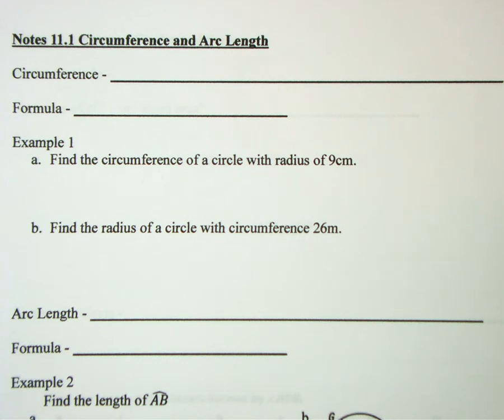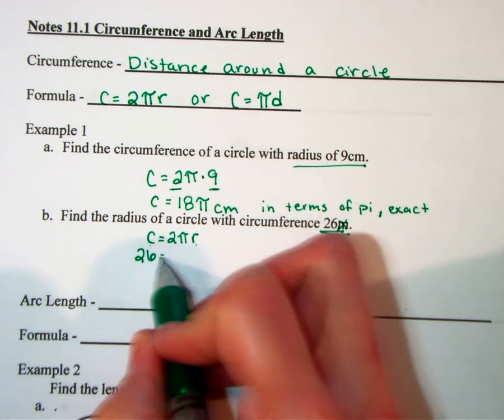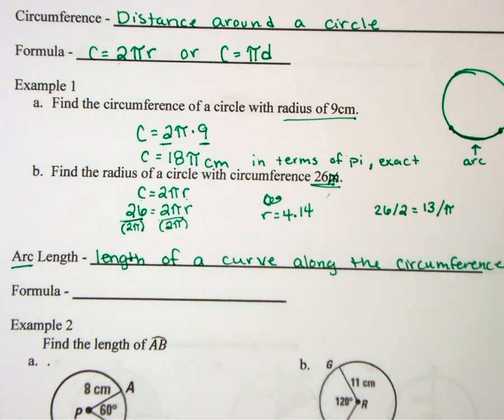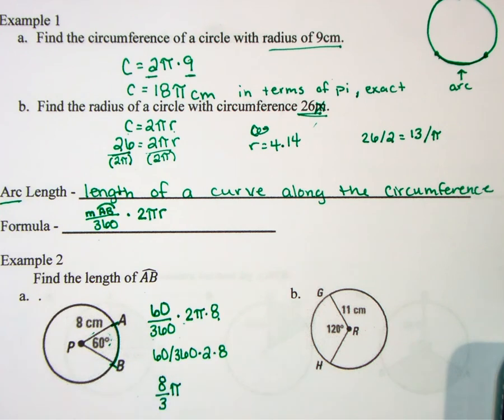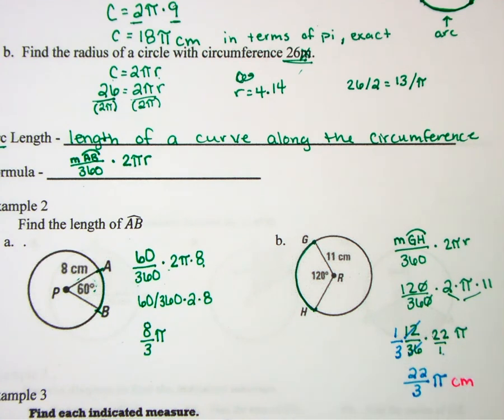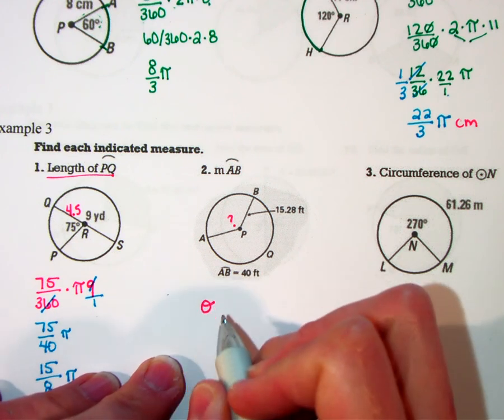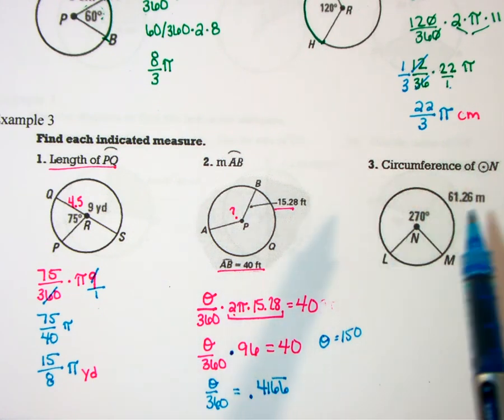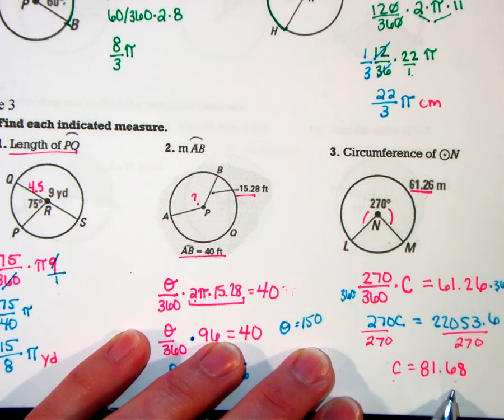11 1 Notes